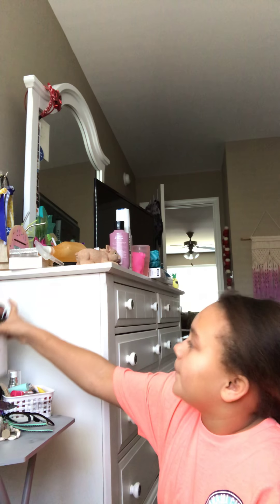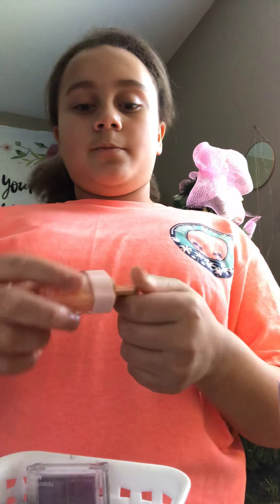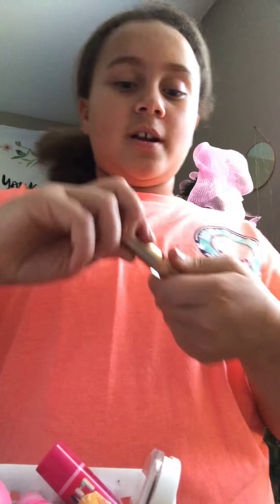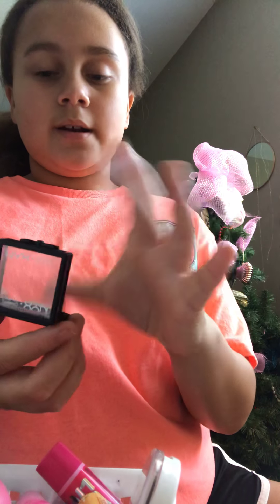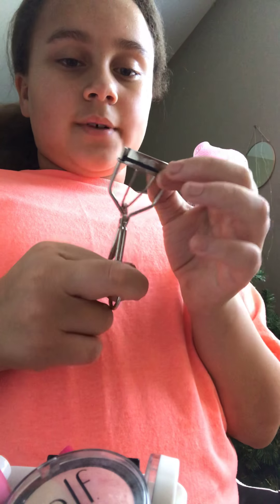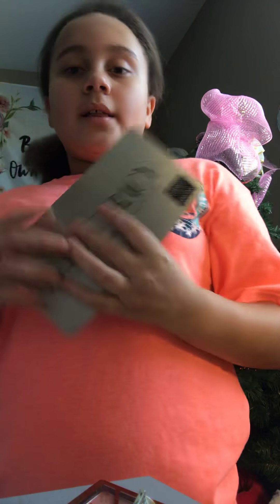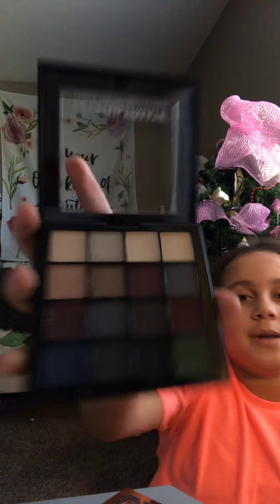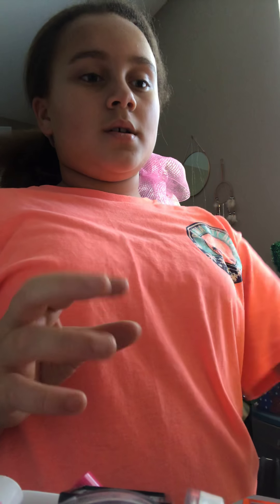Makeup collection 2019